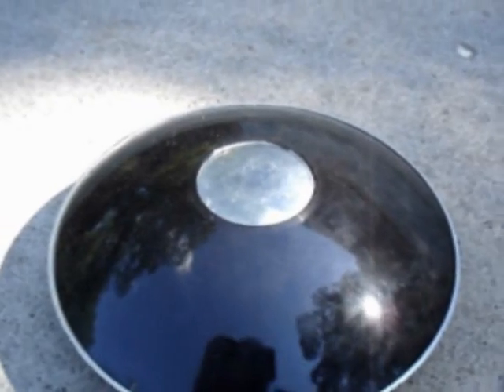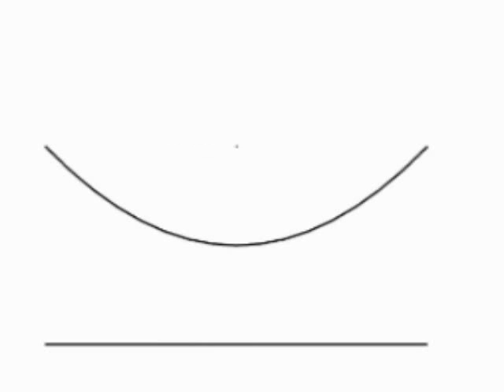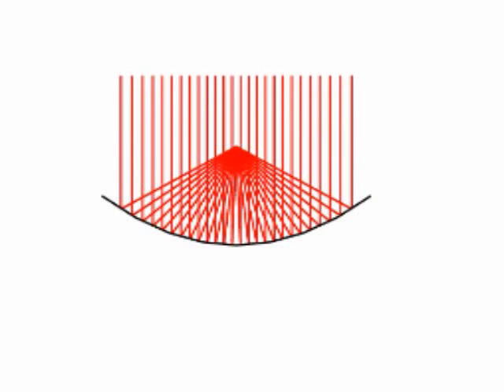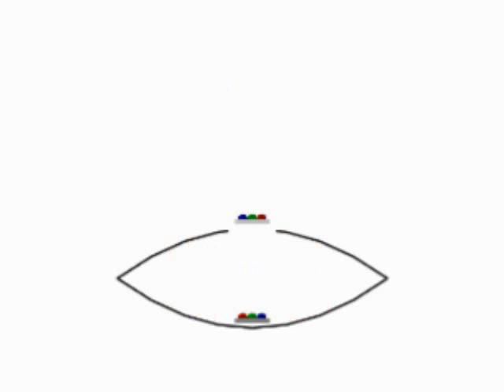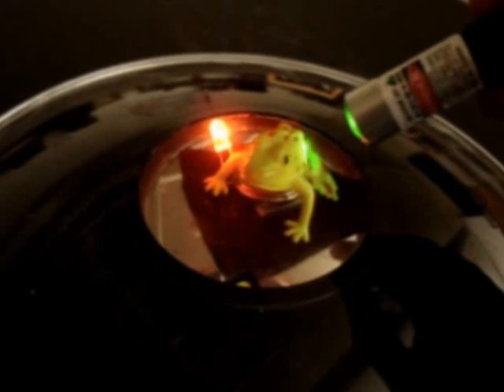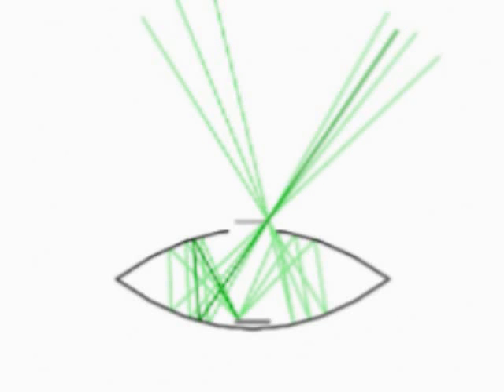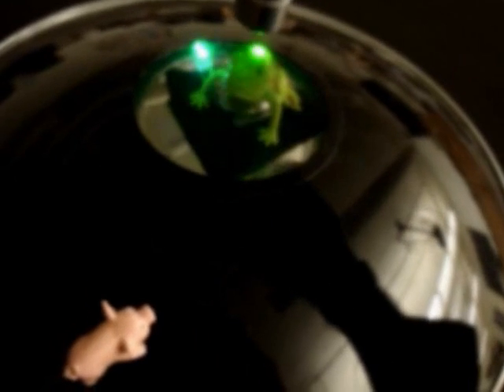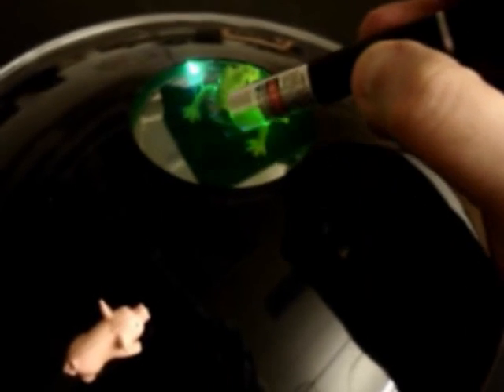How the Mirage/Mirascope creates a real 3D image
The Mirage is a device that uses parabolic mirrors to create a real 3D image.  This is not just an optical illusion because we can shine laser beams onto the real image and the laser acts as though the object was really floating on top of the Mirage.  The peculiar properties of parabolic mirrors is responsible for this effect.